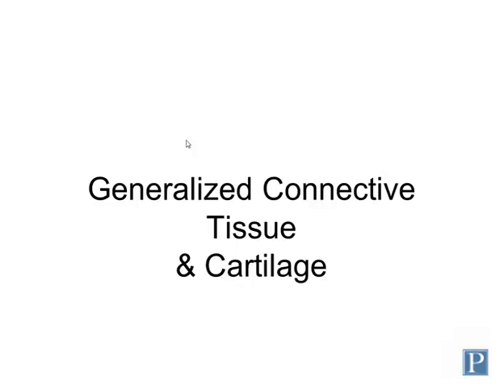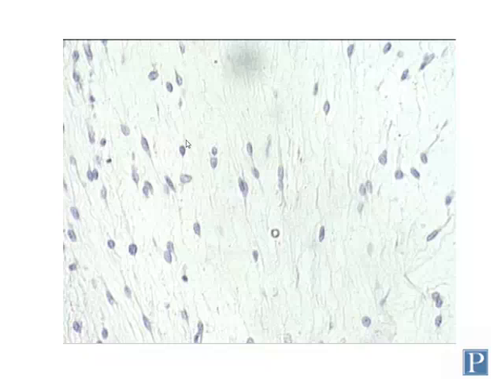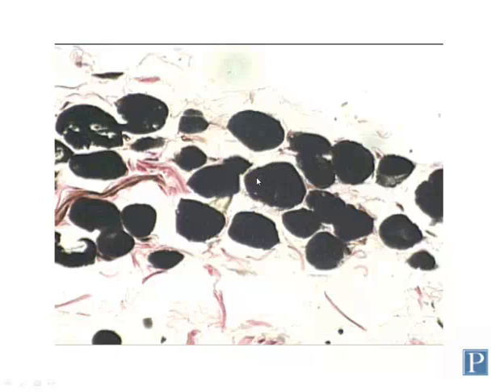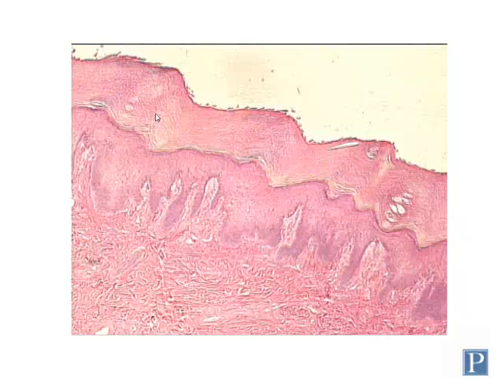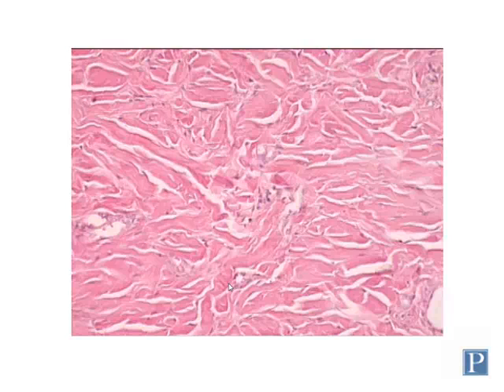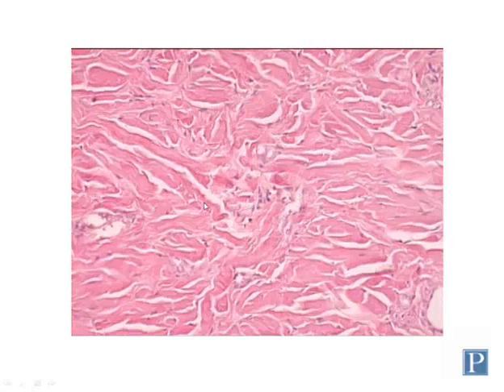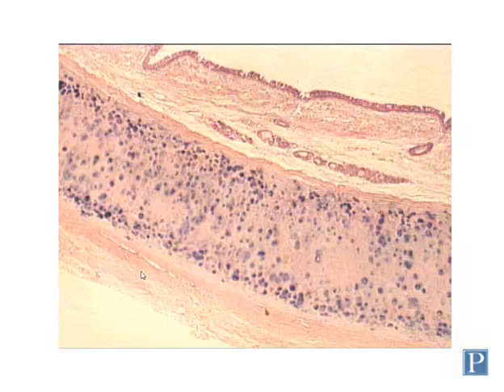C&T lab 3 intro generalized connective tissue and cartilage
Cells & Tissues Lab Video of Generalized Connective Tissue and Cartilage for Study